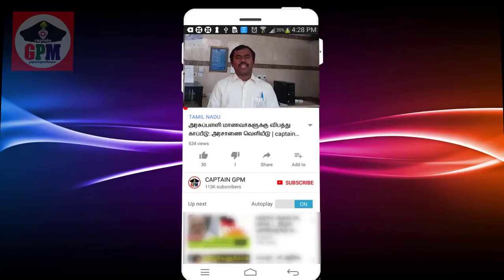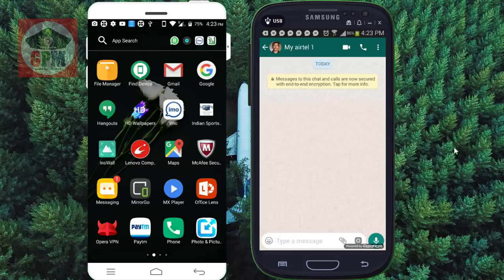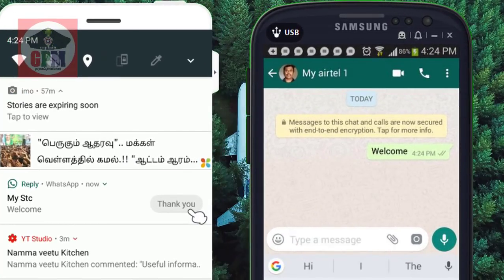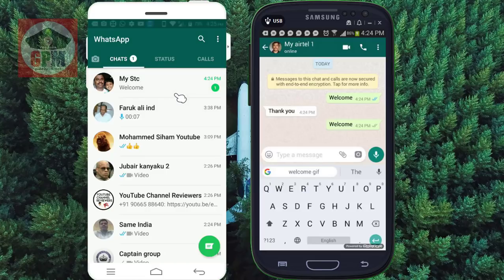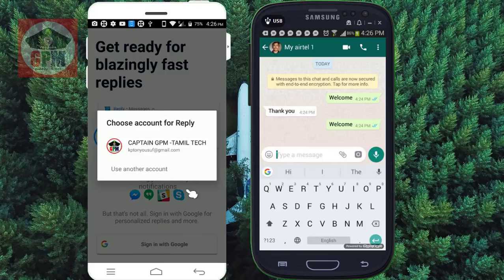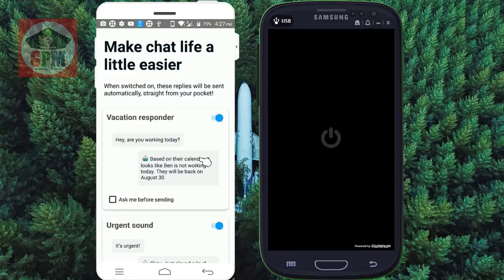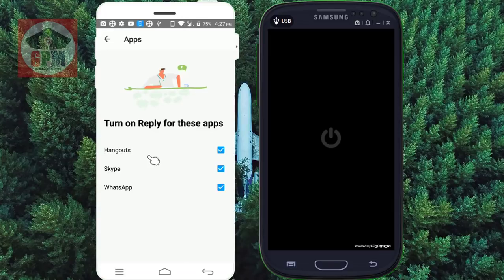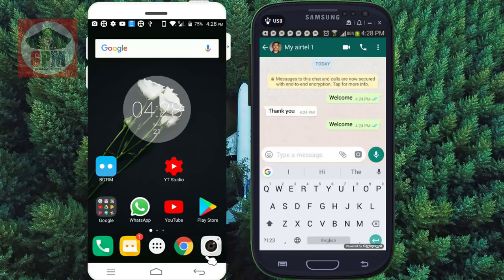Whatsapp Quick AUTO Reply Tips | Google Reply App | CAPTAIN GPM TAMIL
ஆண்ட்ராய்டு மற்றும் IOS. இயங்குதளங்களில் பல்வேறு செயலிகளை கூகுள் வழங்கி வருகிறது. அந்த வகையில் கூகுள் விரைவில் வெளியிட இருக்கும் செயலி ரிப்ளை (Reply) என அழைக்கப்படுகிறது. இன்னும் வெளியிடப்படாததால், இந்த செயலி ஏ.பி.கே. மிரர் (APK Mirror) வலைத்தளம் மூலம் டவுன்லோடு செய்யப்பட்டிருக்கிறது.

ரிப்ளை APK செயலியில் வழங்கப்பட இருக்கும் அம்சங்கள் குறித்த விவரங்கள் வெளியாகி உள்ளது. அதன்படி இந்த செயலி மூன்றாம் தரப்பு செயலிகளில் வரும் குறுந்தகவல்களுக்கு தானாக பதில் அனுப்பும். அந்த வகையில் ஃபேஸ்புக் மெசன்ஜர், ஹேங்அவுட்ஸ், ஸ்லாக், ஸ்கைப் மற்றும் ட்விட்டர் டைரக்ட் செயலிகளில் வரும் குறுந்தகவல்களுக்கு தானாக பதில் அனுப்பும்.

மேலும் இந்த app வாடிக்கையாளர் இருக்கும் லொகேஷனை கண்டறிந்து போக்குவரத்து நெரிசலுக்கு ஏற்ப சரியான பதில் அனுப்புகிறது. இத்துடன் வாடிக்கையாளர் பயணம் செய்யும் போக்குவரத்து முறையை கணக்கிட்டு அதற்கேற்ப பதில் அனுப்பும். வெகேஷன் ரெஸ்பாண்டர் மற்றும் உடனடி குறுந்தகவல்களுக்கு பதில் அனுப்புவது என பிரத்யேக ஆப்ஷன்களும் இந்த செயலியில் வழங்கப்படுகிறது.

இத்துடன் வாடிக்கையாளர்கள் வாகனம் ஓட்டும் போதும், ஓடும் போது, பயணம் செய்யும் போது மற்றும் உறங்கும் போது என வெவ்வேறு நடவடிக்கைகளை பொருத்து ஆட்டோ சைலன்ஸ் செய்யும்.

புதிய கூகுள் செயலி இந்த ஆண்டு மே மாதம் நடைபெற இருக்கும் கூகுள் IO 2018 நிகழ்வில் அறிமுகம் செய்யப்படலாம் என எதிர்பார்க்கப்படுகிறது.

கூகுள் அல்லோ, டுயோ, ஹேங்அவுட்ஸ், மெசேஜஸ் மற்றும் ஸ்பேசஸ் என பல்வேறு செயலிகளை வழங்கி வரும் நிலையில், ரிப்ளை வெறும் குறுந்தகவல் செயலியாக மட்டும் கருத முடியாது. இந்த செயலியில் முந்தைய அல்லோ மற்றும் இதர கூகுள் செயலிகளில் பயன்படுத்தப்பட்ட செயற்கை நுண்ணறிவு அம்சங்களை கொண்டிருக்கிறது.